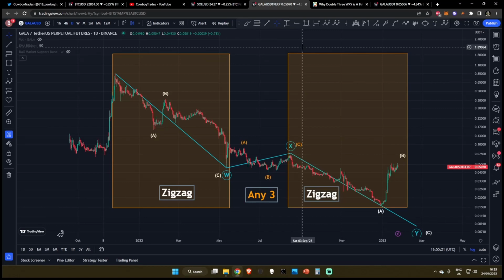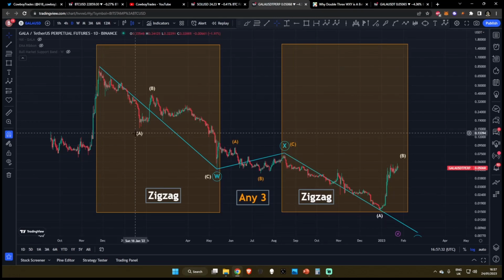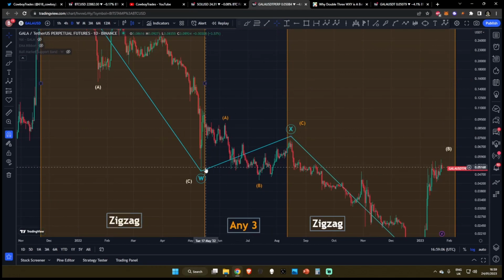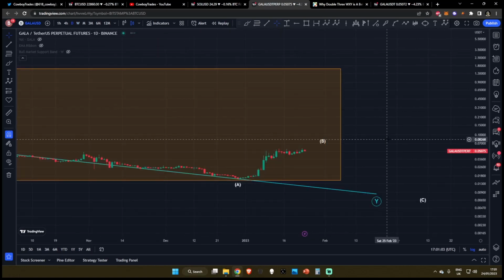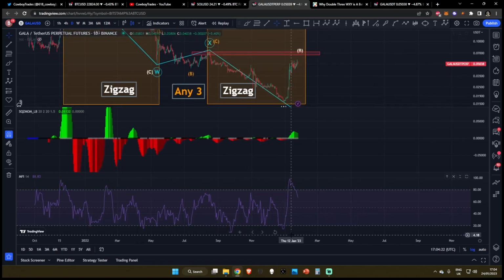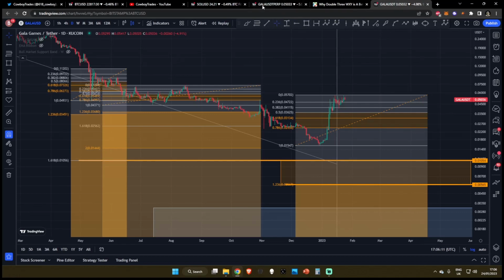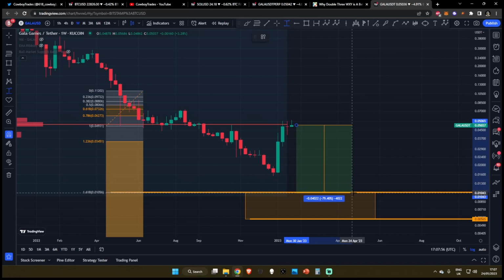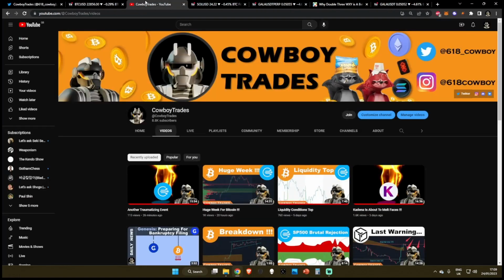GALA Games: Elliott Wave Theory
GALA Games: Elliott Wave Theory - Crypto Technical Analysis and Price Prediction

Chapters:
0:00 Intro

0:44 Double Three WXY Pattern
7:06 Oscillators
9:34 Price Targets
12:16 Summary

12:56 Outro

Leverage Trading Platforms (For Experienced Traders Only)